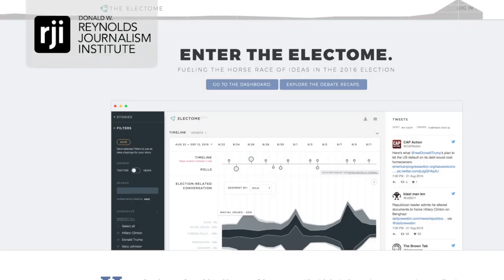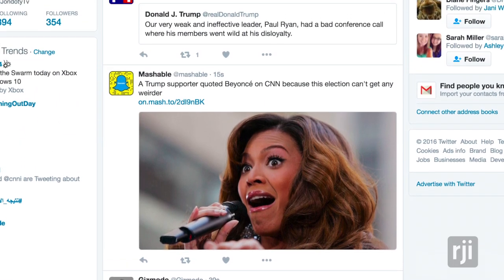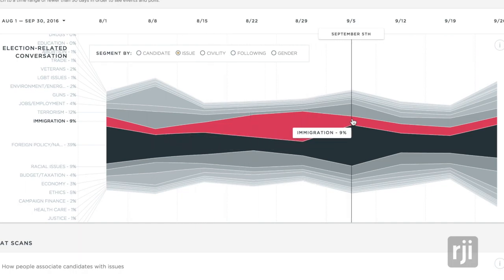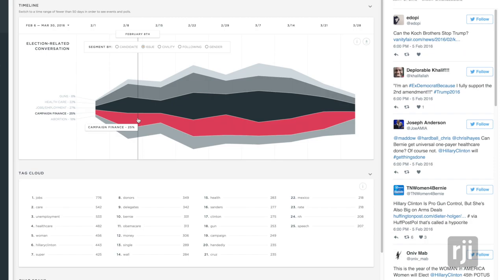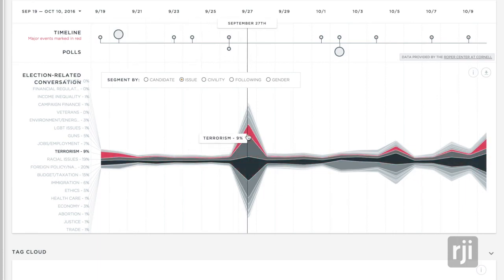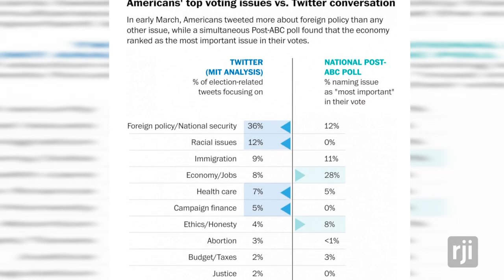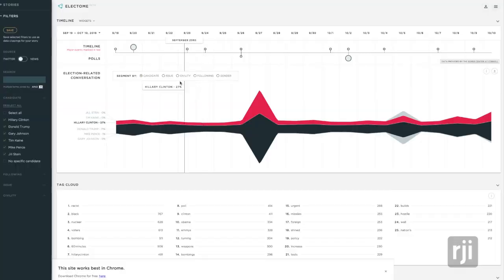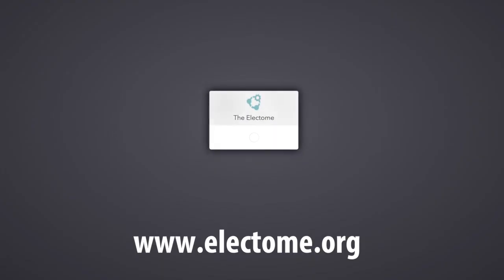Futures Lab Update #168: MIT Electome